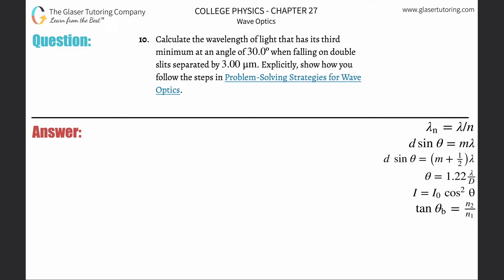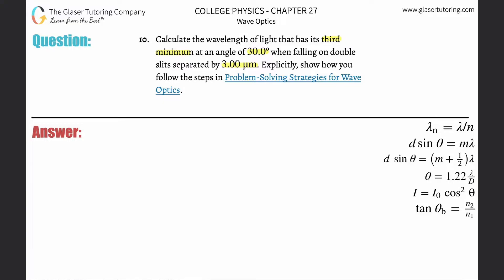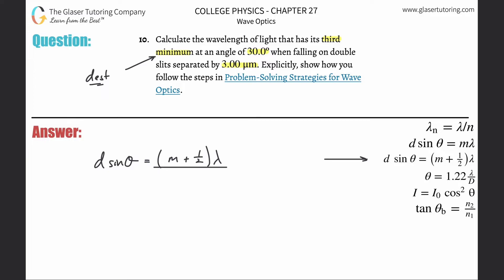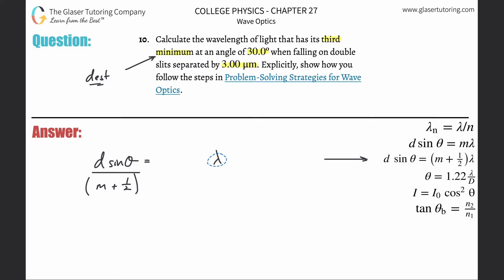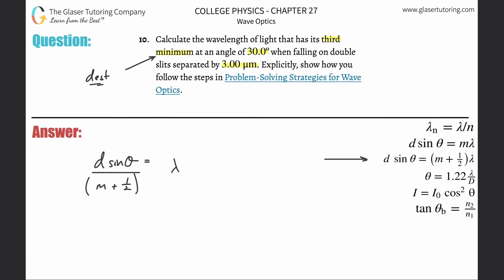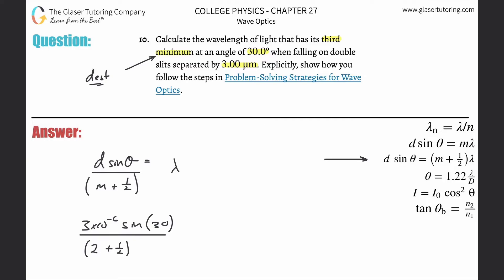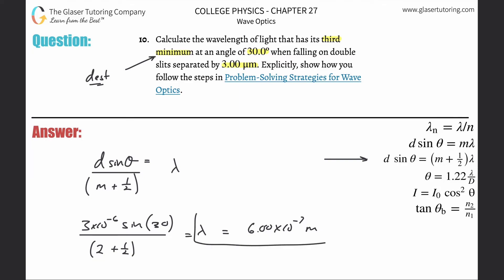27.10 | Calculate the wavelength of light that has its third minimum at an angle of 30.0º when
Calculate the wavelength of light that has its third minimum at an angle of 30.0º when falling on double slits separated by 3.00μm. Explicitly, show how you follow the steps in Problem-Solving Strategies for Wave Optics.